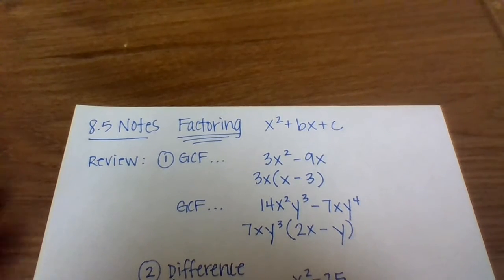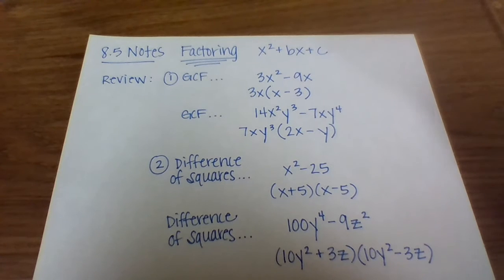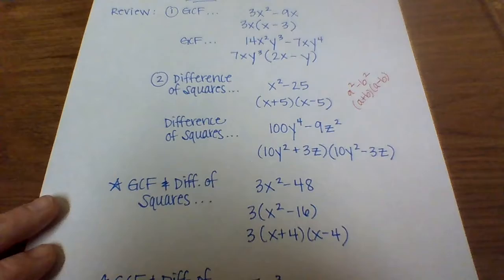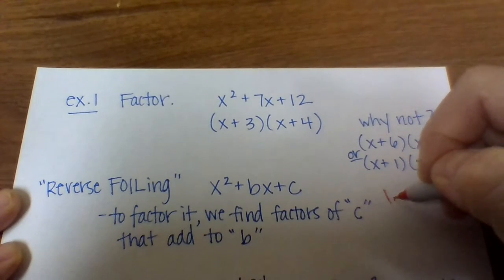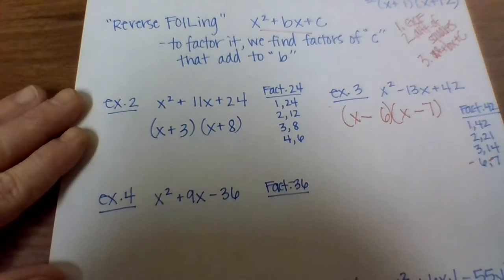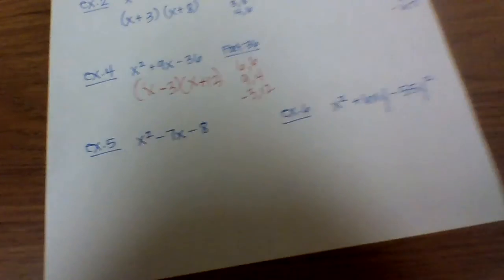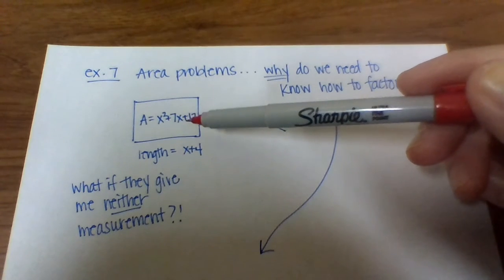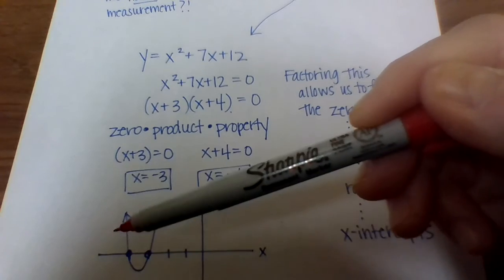Factoring (x^2 + bx + c)